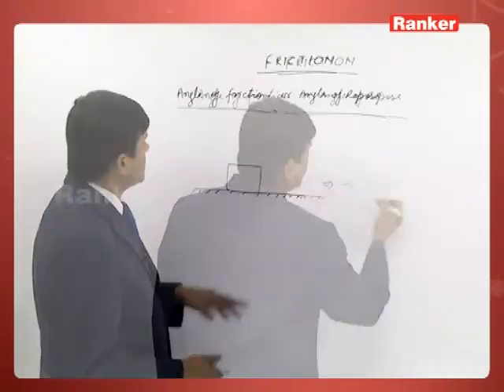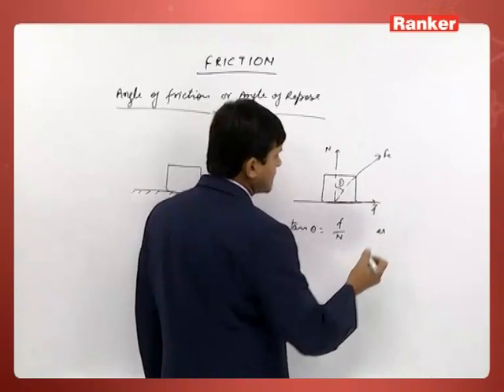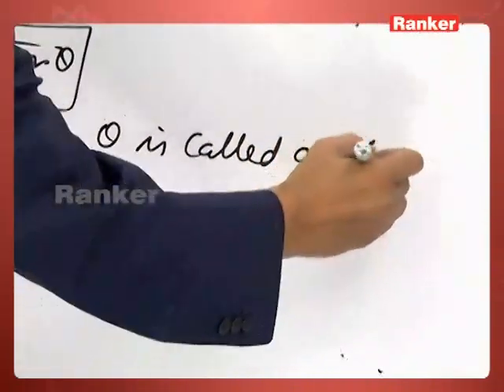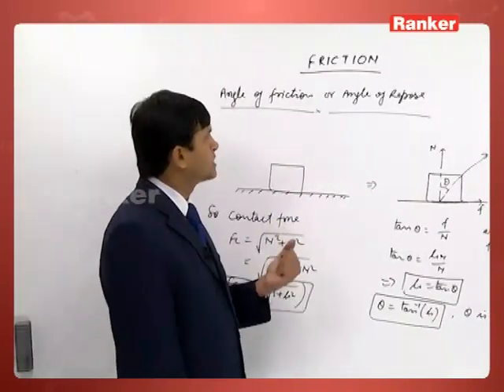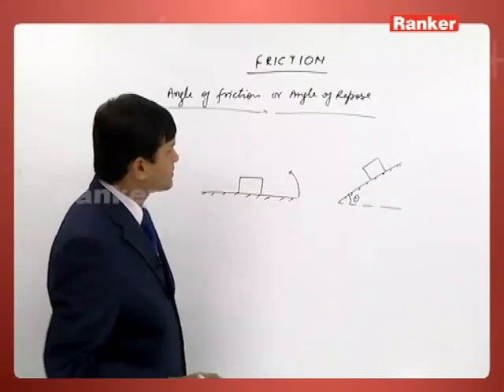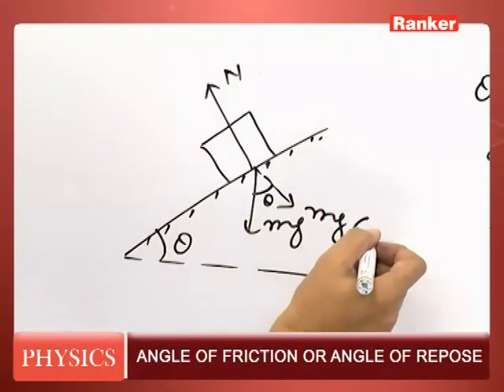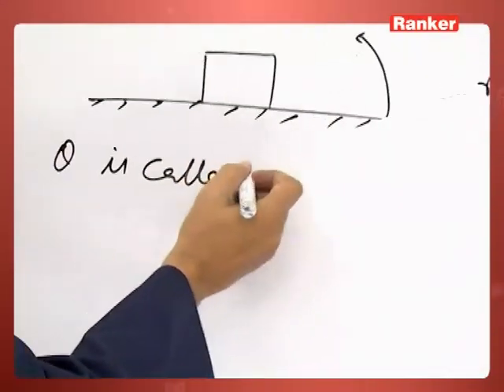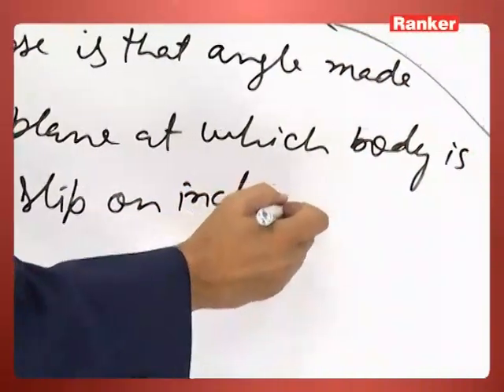Friction | Angle of Friction and Angle of Repose | Physics | Adithya Sachan | Rankers Learning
Professor Adithya Sachan specializes in Physics, focusing on the Angle of Friction and Angle of Repose for the JEE(Main) exam. His detailed instruction helps students understand these crucial concepts in mechanics, preparing them effectively for the competitive exam and ensuring a strong foundation in the principles of friction.